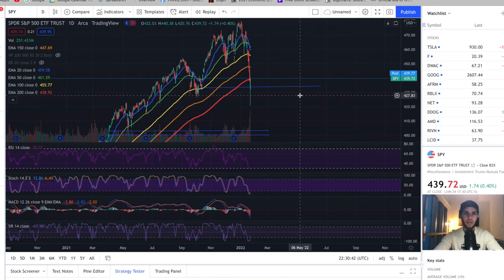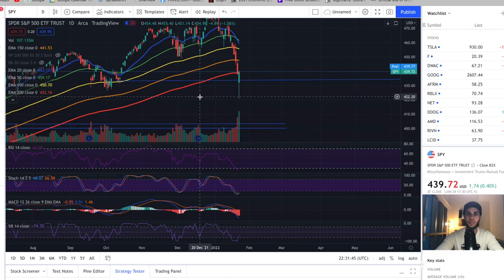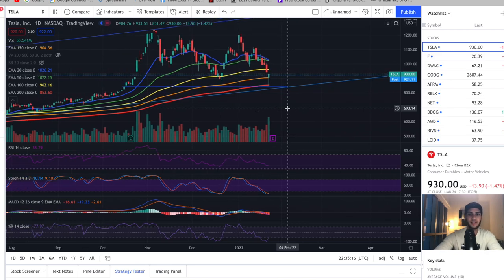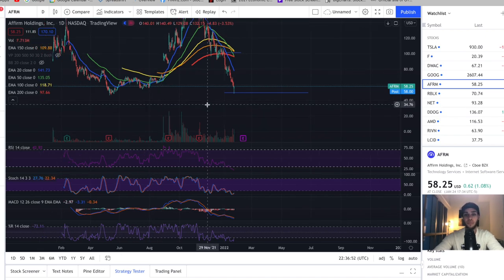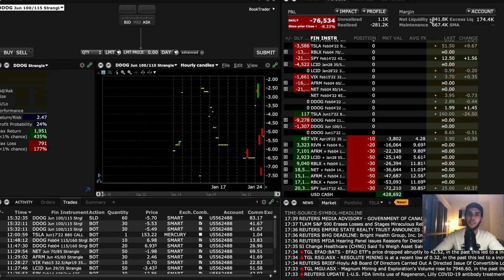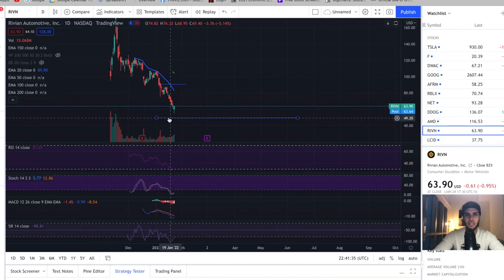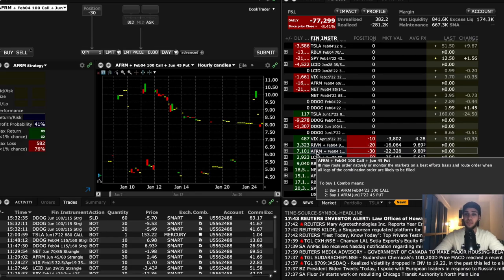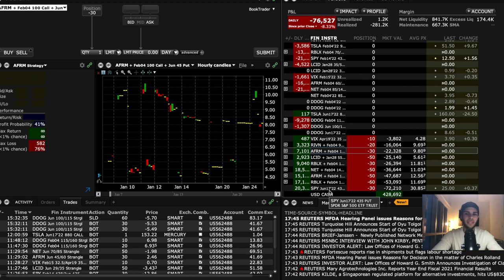MARGIN CALLED - What Did I Do?!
I share my strategies I used to build a 7 figure stock market portfolio on this channel.

How To Trade For A Living
Wealth Building
Financial Freedom
Trading Stocks
Tesla Stock